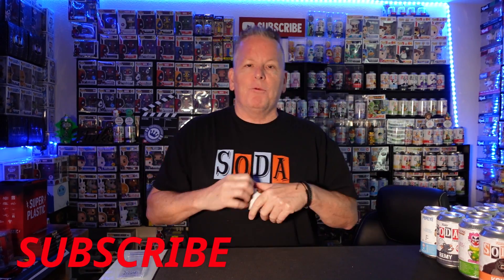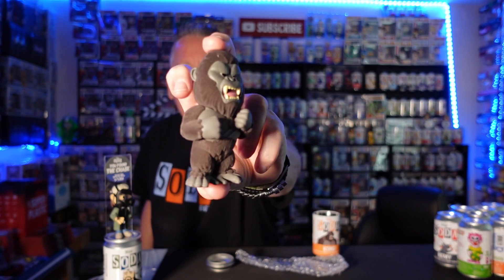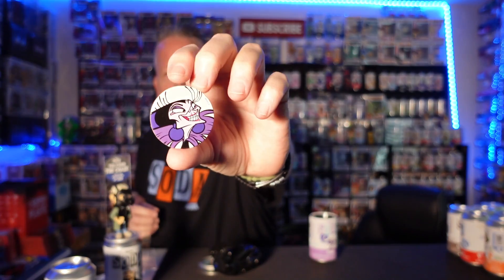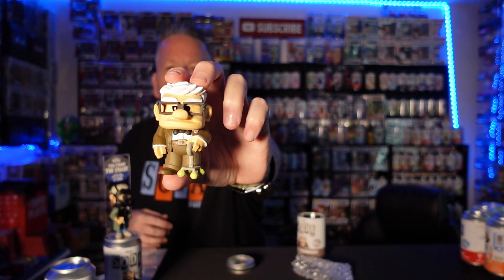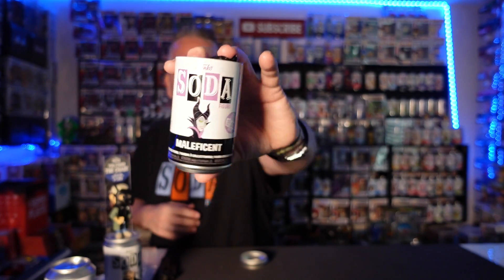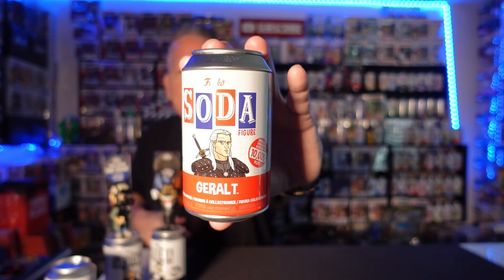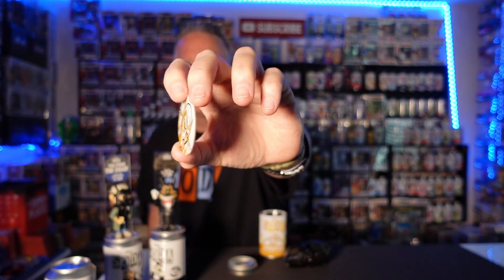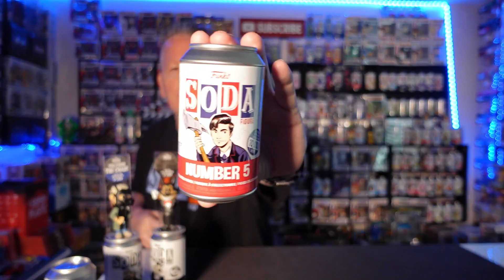FUNKO SODA SATURDAY 260 Sodas Battle! | GRAIL SODA Pulled!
WATCH THE OTHER AMAZING CHANNELS

** Purchase your T-Shirts, Soda Decks and Chase Cases via DM on Instagram **

Grab your Funko Sodas from POPSNSON COLLECTIBLES

ROCKnROWE
9850 S. Maryland Pkwy
STE 5-279